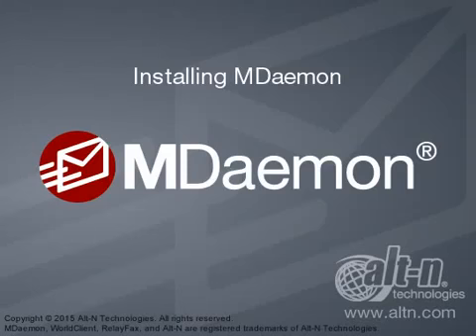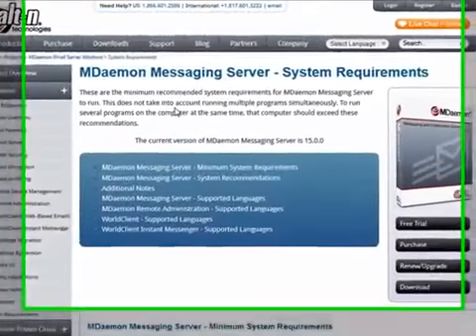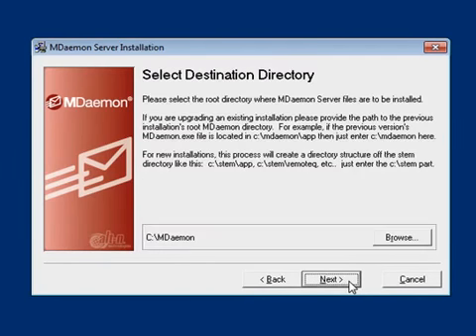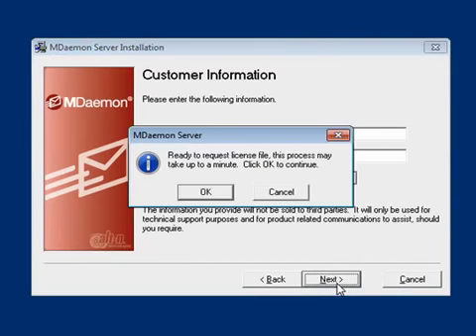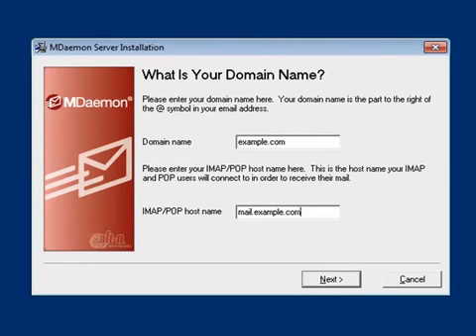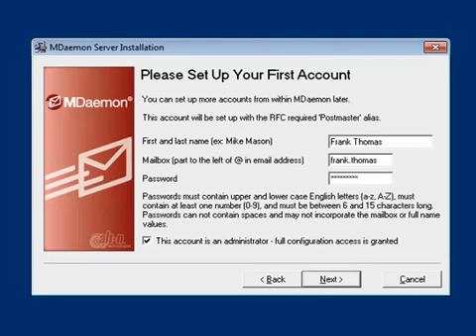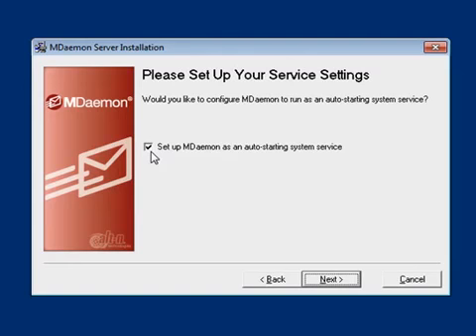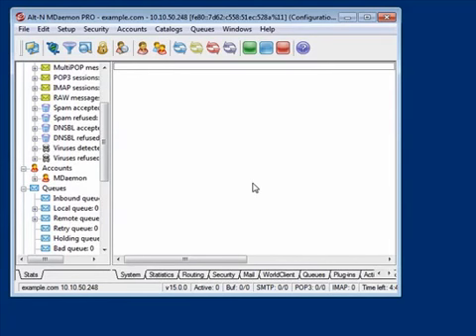How to Install MDaemon Email Server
This tutorial explains how to install the MDaemon Email Server. Then, you'll be prompted to enter your name and company information, followed by your domain and IMAP/POP hostname, the name, mailbox, and password for your first account (typically the administrator), and then you'll be given the option to set MDaemon up as an auto-starting system service. From there, simply click on Finish to begin using MDaemon. For more detailed installation instructions

MDaemon Email Server
MDaemon Webmail